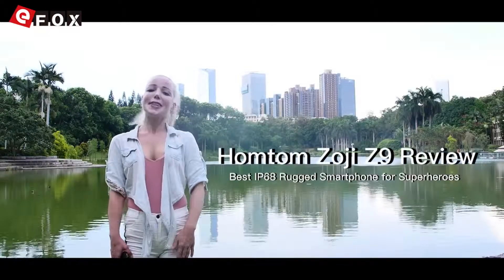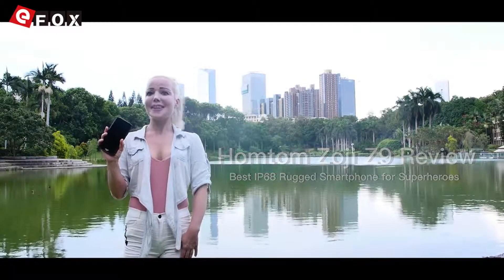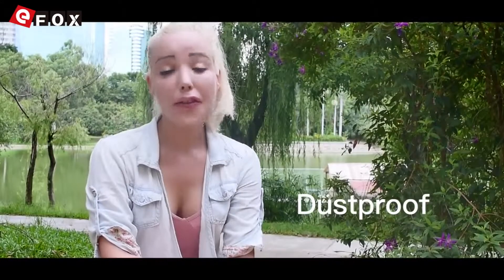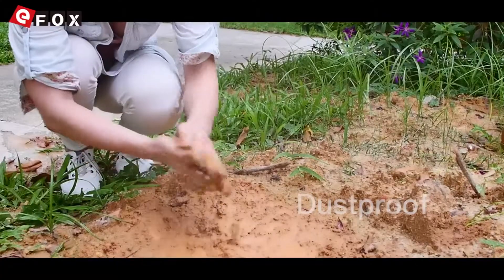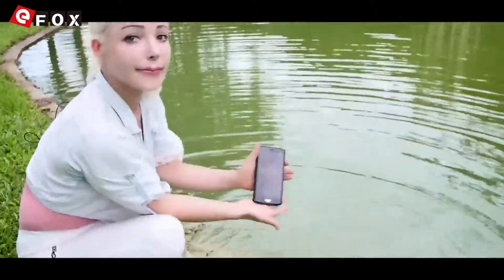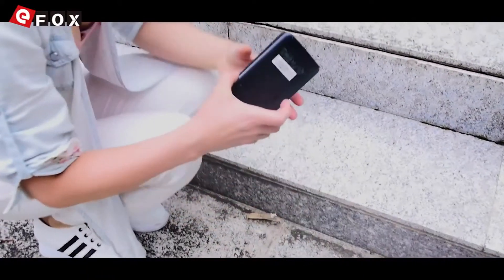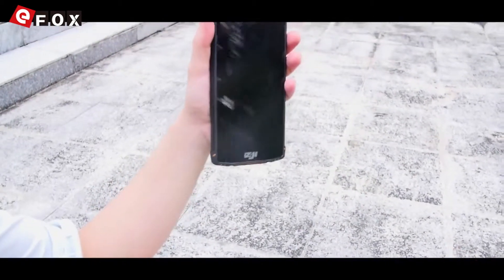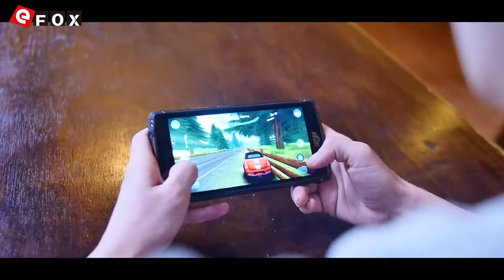Homtom Zoji Z9 Review , Best IP68 Rugged Smartphone for Superheroes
Punti salienti

- IP68 Impermeabile Antiurto Antipolvere Smartphone
- 5.7 Pollici Incell Corning Gorilla Glass HD+ Schermo, 1440*720 Pixel
- Helio P23 MTK6763 2.0GHz Octa Core
- Supporta Touch ID
- Supporta Face ID
- 6GB RAM + 64GB ROM, Supporta TF Card fino a 256GB
- SAMSUNG 16 MP (SW 21 MP) & 2 MP Dual Fotocamera Posteriore + 8 MP (SW 13 MP) Fotocamera Frontale
- Supporta USB Type C, OTG, Heart Rate Monitor etc.
- 5500mAh Batteria, Supporta 9V 2A Carica Rapida
- Dual SIM: NANO SIM + NANO SIM / TF Card (Altro SIM Slot Si Può Mettere una NANO SIM Oppure una TF Scheda)
- Rete: GSM 850/900/1800/1900MHz, WCDMA 850/900/1700/1900/2100MHz,
  FDD-LTE B1/B2/B3/B4/B5/B7/B8/B12/B17/B19/B20, Supporta 2G & 3G & 4G LTE Network